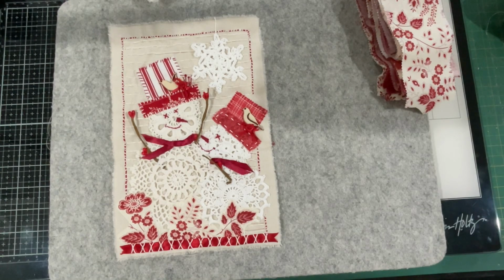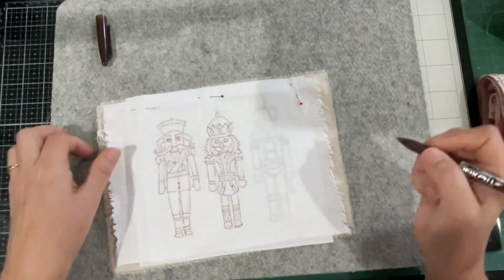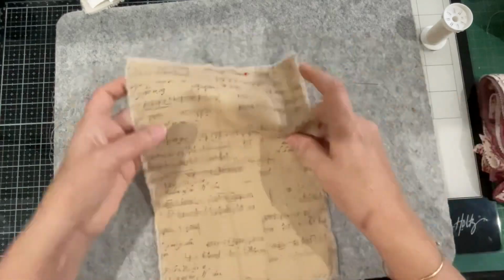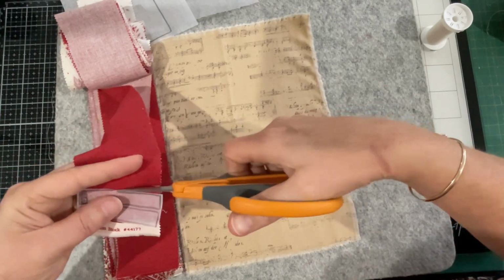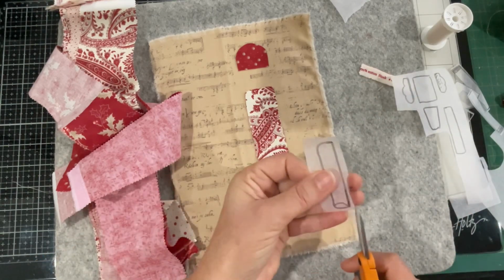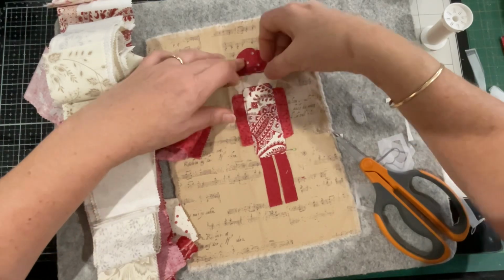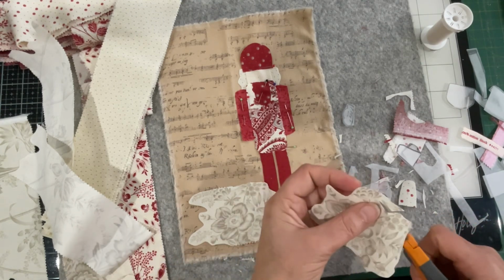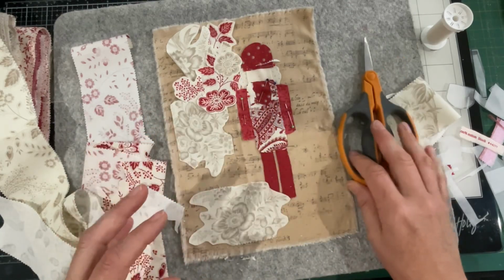PART 31 Nutcracker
PART 31 Nutcracker prompt, join me as I complete the next prompt and how I create the advent calendar and the bunting..plus other brainstorming ideas for the journal spine.

This is the link to my Hare if you wish to take a look!!

Vintage Blend Studio : this is Susanna’s channel with heaps of great videos including the house pattern I chat about! The house pattern is from Lisa Mattock foragebylisamattock

The plan is to follow alone with the prompts and create a Christmas bunting advent calendar stored in a journal cover..

Friend for Christmas by Lynette Anderson
A Christmas Story by Annie Downs
Angels Among Us by Art to Heart

and patterns:
Mums moments Starstruck and Gabby and Gloria
Joy to the world by Art to Heart

The jelly roll fabric is by moda 3 sisters.. Holly Wood

Beads are mostly from All About Beads (Browns Plains) Brisbane

Thanks again for joining me on this adventure..

Tobelovedtreasures